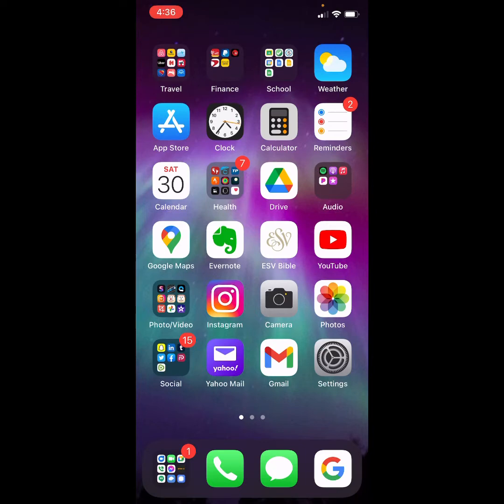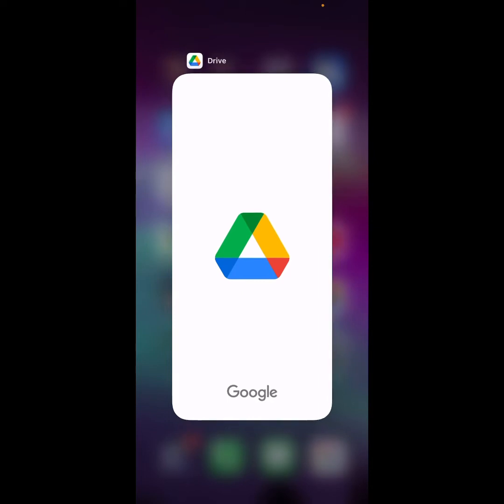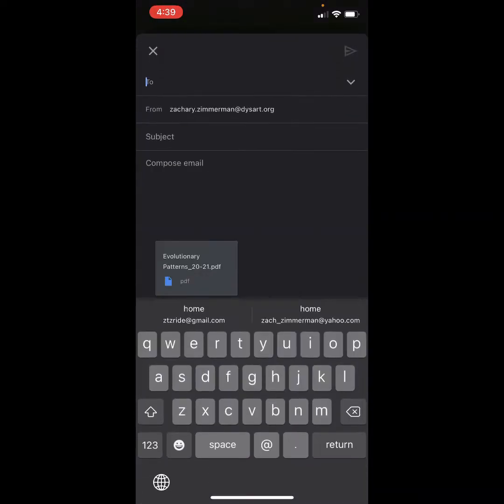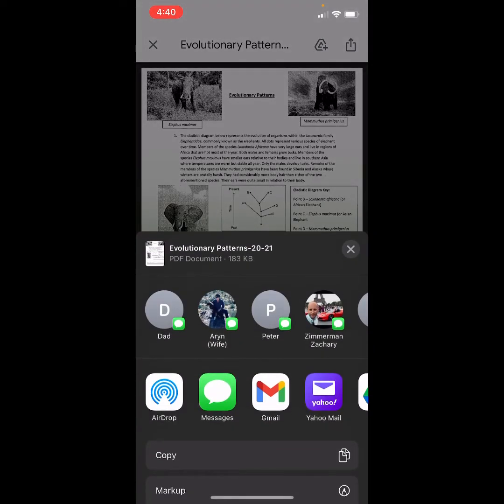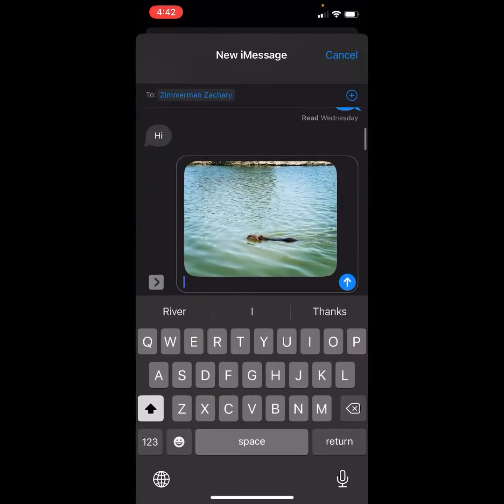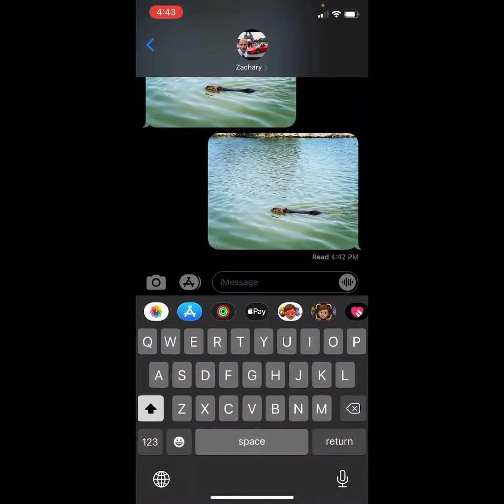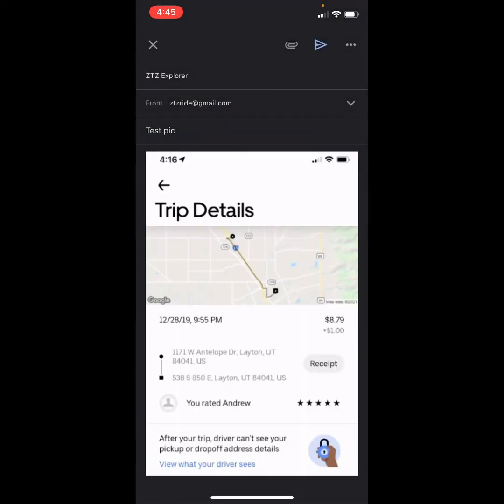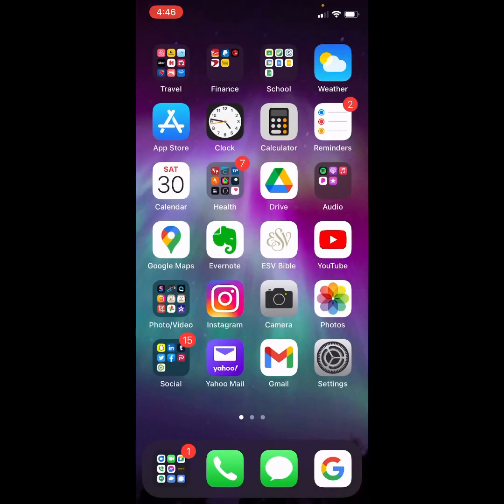How to Save Photos and Files to your iPhone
This video shows you how to save photos and other files to your iPhone when they are shared via emails, texts, or the web.